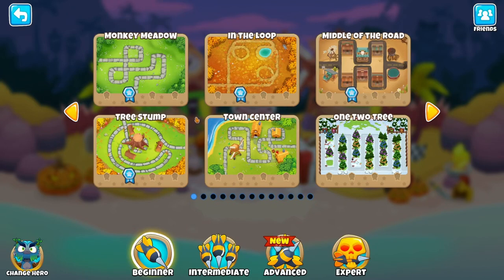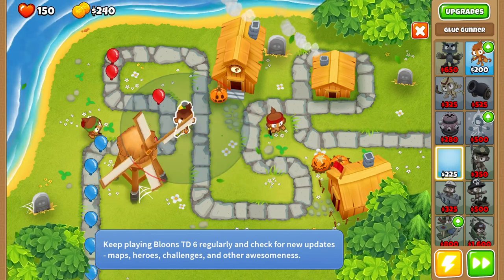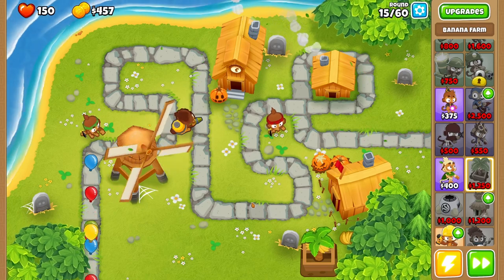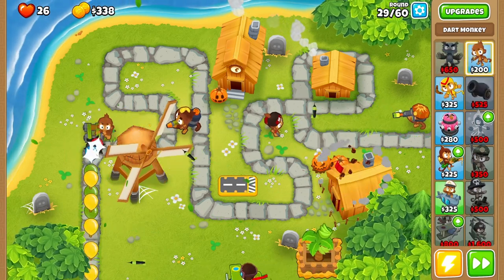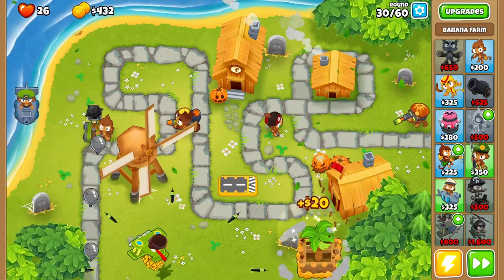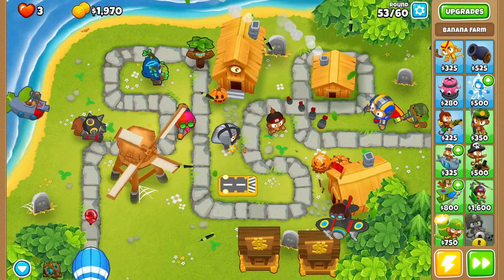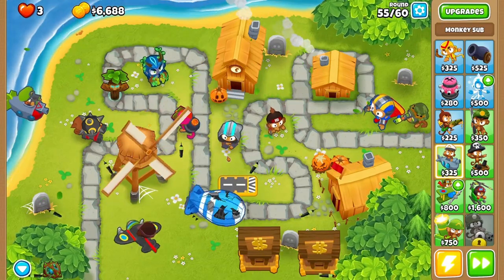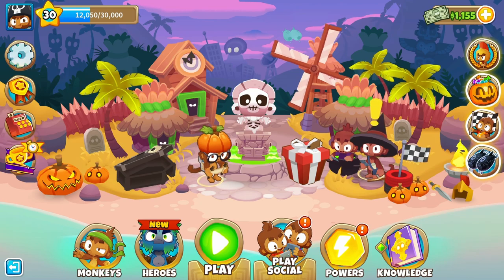Soothing Voice and Relaxing Sleep Vibes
Please enjoy this relaxing video of me playing a cozy game to help you fall asleep. This soothing ASMR video will help you fall asleep with relaxing music for sleep, tingly trigger sounds, soothing and calming soft spoken tones and some whispers.

Thank you for supporting the channel! :
🫙 EPIC Creator Code: CHILLGAMING